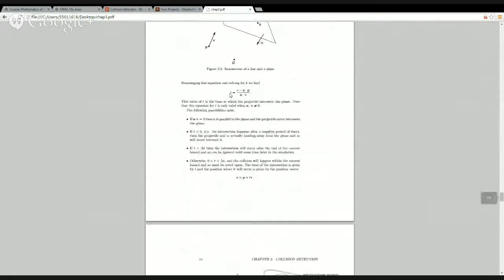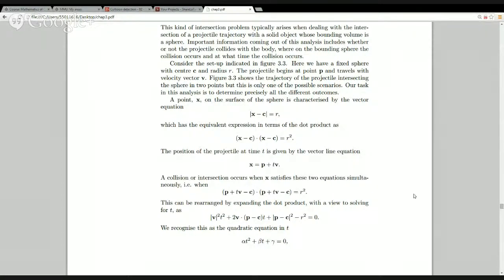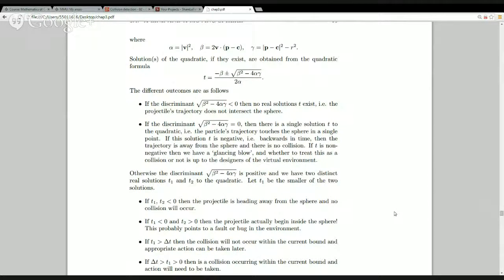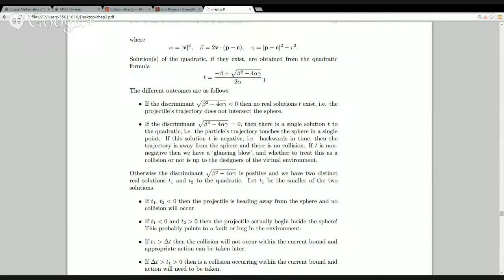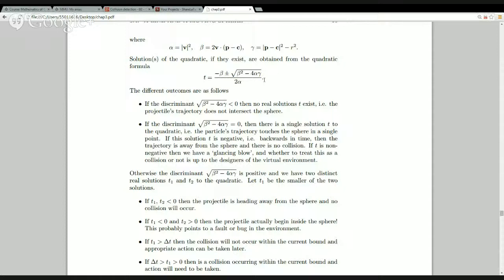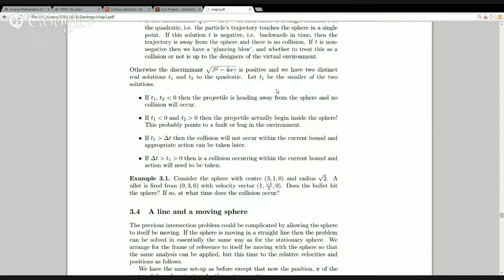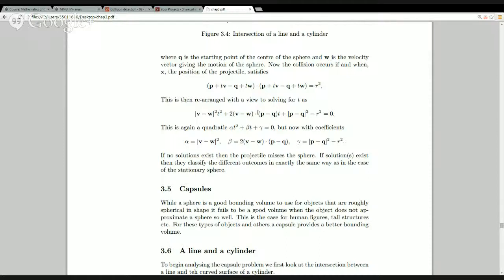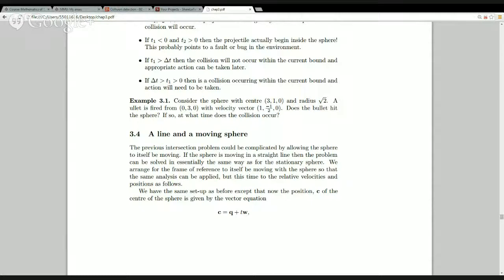Collision detection - 02